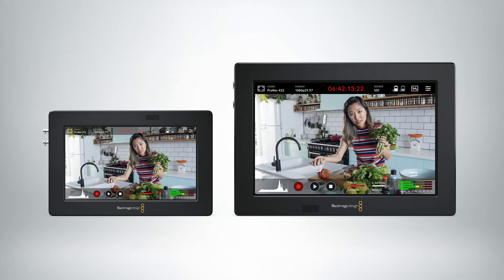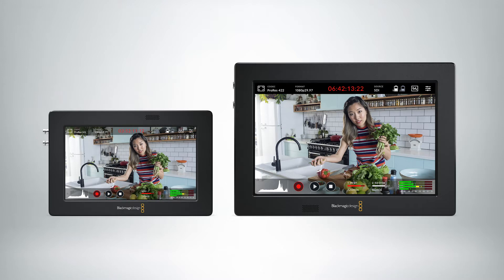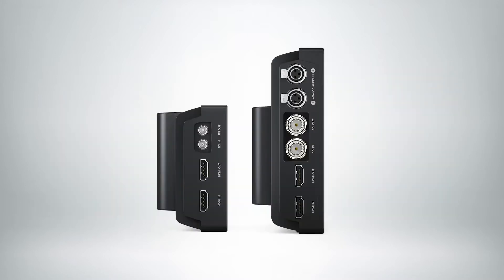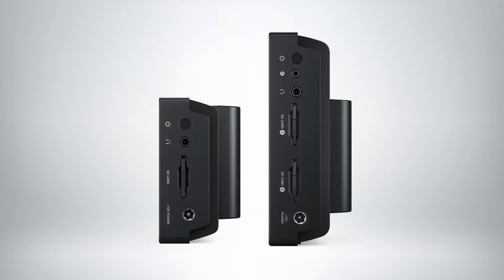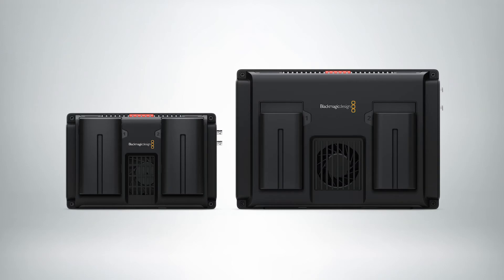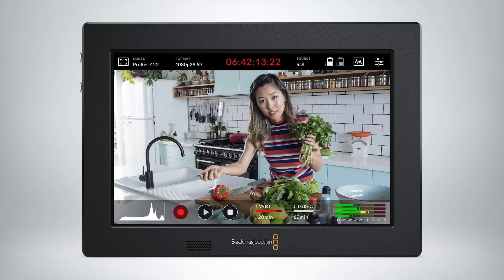Blackmagic Design Announces New Blackmagic Video Assist 3G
Blackmagic Design today announced Blackmagic Video Assist 3G which are lower cost models versions of the company's portable monitoring and recording solutions. These new models feature built in scopes, upgraded batteries, 3G-SDI and HDMI for all SD and HD formats, all at a more affordable price.

Blackmagic Video Assist 3G is available now from Blackmagic Design resellers worldwide from US$495.

All Video Assist models are dominated by a large touchscreen with all controls for recording, playback of clips, viewing scopes and setting focus assist features. Both 7" models are large enough to include analog inputs for audio and two SD card slots so customers get continuous recording, with automatic recording to the second card. All models include a rear tally light, a front panel speaker for clip playback and a headphone jack. Video Assist uses Sony L-Series batteries, and with 2 battery slots, customers can change batteries without interrupting recording.

With large and bright 5 and 7" touchscreens, Video Assist makes it incredibly easy to frame shots and accurately focus. The touchscreen displays critical information while users are shooting including the timecode, transport control, audio meters and a histogram for exposure. Customers can also customize the LCD to add or remove overlays such as current filename, focus peaking, zebra, false color, frame guides, 3D LUTs and more. 3D LUTs support allows monitoring shots with the desired color and look, plus customers can even "bake in" the LUT if customers want to record it into the file.

Video Assist uses commonly available SD card media, so customers can record to flash memory cards that are easy to obtain. The files are small enough to allow long recordings on standard SD cards or the faster UHS-II cards. The larger Video Assist 7" models include 2 SD card slots so customers can swap out any full cards even during recording, allowing infinite length recording. Standard SD cards or the faster UHS-II cards are perfect for broadcast because they are small, high speed and affordable.

Blackmagic Video Assist is an ideal upgrade for cameras, as its bright display is bigger than the tiny displays found on consumer cameras, plus users are also adding professional focus assist features and better quality file formats. Video Assist is also a great solution for professional cameras because customers can use it to upgrade older broadcast cameras to modern file formats used on the latest editing software. Customers get support for all editing software as customers can record in Apple ProRes and Avid DNx. With both HDMI and SDI inputs customers can connect it to any consumer camera, broadcast camera or even DSLR cameras.

The innovative touchscreen LCD user interface provides incredible control. On screen, there are dedicated buttons for play, stop and record, plus a mini timeline for scrolling through their recordings. Customers can even swipe the image to jog. The LCD includes a heads up display of timecode, video standard, media status as well as audio meters. Scopes can be enabled via the touchscreen as well as focus and exposure assist. Plus customers can load and save 3D LUTs.

Video Assist features a wide range of video and audio connections such as multi-rate SDI for SD, HD on all models and Ultra HD on the 12G-SDI models. HDMI is included for HDMI cameras and monitoring to consumer televisions and video projectors. The 7" model features Mini XLR inputs which are provided for audio input from microphones and external audio mixers. Video Assist even includes a 12V DC power connection and the 12G models include a locking power connector.

Video Assist records using standard open file formats so customers don’t have to waste time transcoding media. Files are compatible with all post production software so customers can work with the software of their choice, including DaVinci Resolve Studio. Recording works in industry standard 10-bit ProRes or DNx files in all formats and from all HDMI or SDI cameras, as well as 12-bit Blackmagic RAW on the 12G-SDI HDR models when connected to supported cameras. Best of all media files work on all operating systems.

Video Assist features scopes for accurate exposure on cameras and compliance to broadcast standards. That means it’s also a great portable waveform monitoring solution. The waveform display provides a traditional luminance (brightness) level view of the video inputs or the playback signal. The vectorscope allows customers to see the intensity of color at 100% SDI reference levels. Customers also get a RGB parade display which is ideal for color correction. Histogram shows the distribution of white to black detail in their images and highlights or shadows clipping. The built in scopes can even be overlaid on live video, or as a small picture in picture view at the top right of the scope.